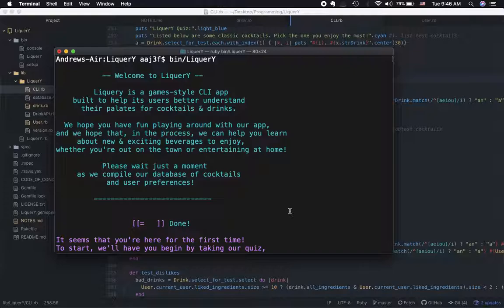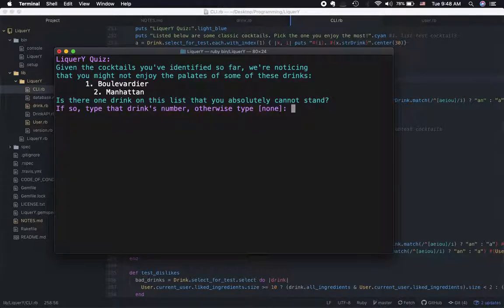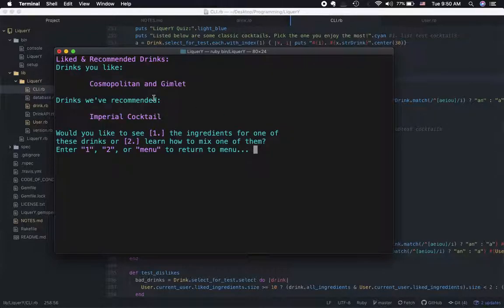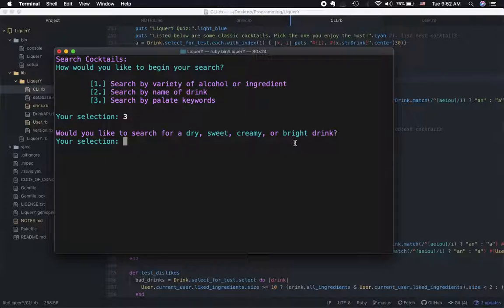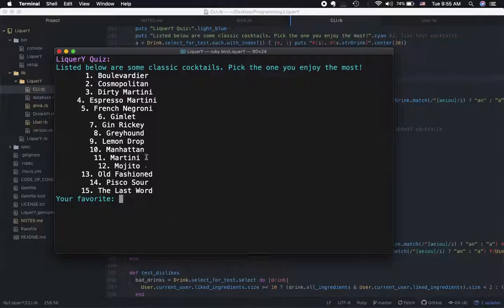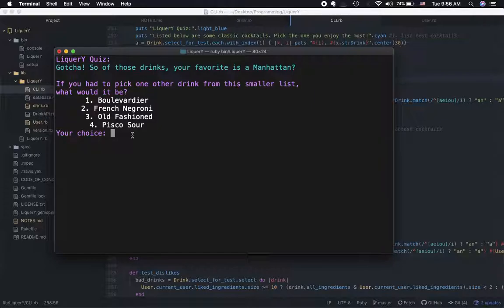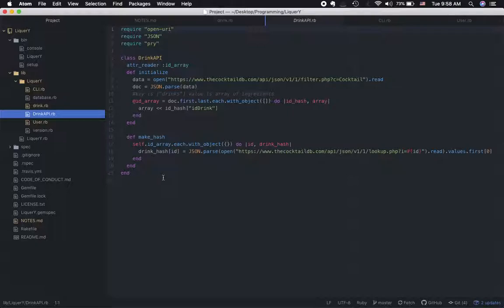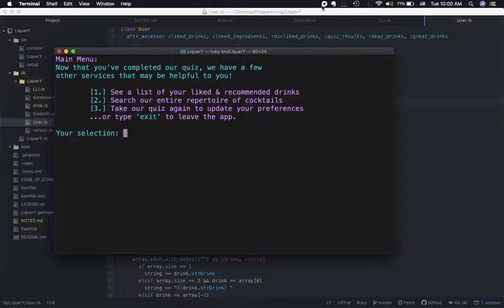LiquerY - Ruby CLI Data Gem - Video Demo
Andrew Johnson's "LiquerY" CLI app, built as a project for the Flatiron School's Software Engineering Curriculum.

Note #1: I think twice in the video I accidentally mention "scraping", but to be clear, I don't technically scrape anything (i.e. I'm not ever using a gem like Nokogiri to read HTML and selectively pull information). All the data retrieved is done so from a public API with JSON & open-uri

Note #2: I mistakenly say that the CLI is based on a CLI class for which I only call class methods. I forgot while filming this that, although I don't use the CLI class to instantiate several CLI objects, I *do* execute the app by instantiating a single CLI object, and then calling the call instance method, which sets off the chain control-flow decisions that constitute the entirety of the app.